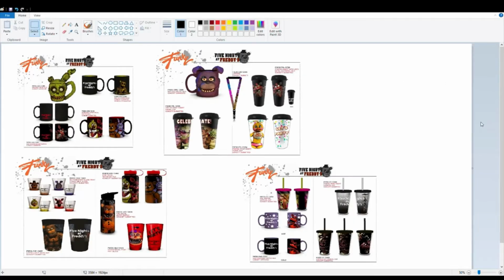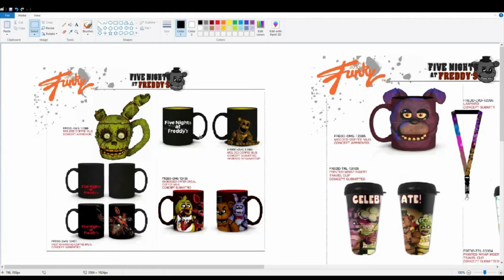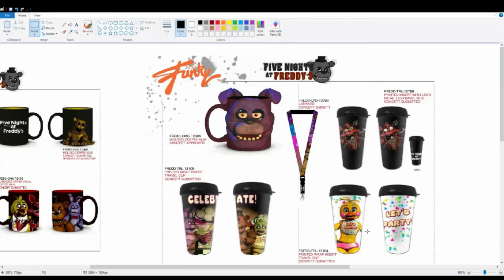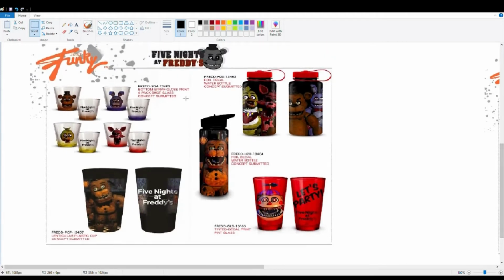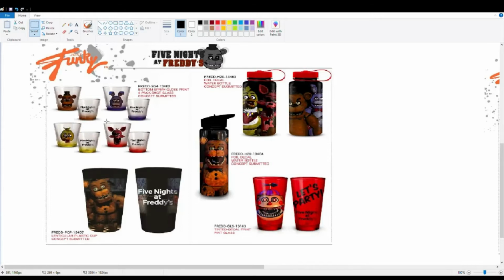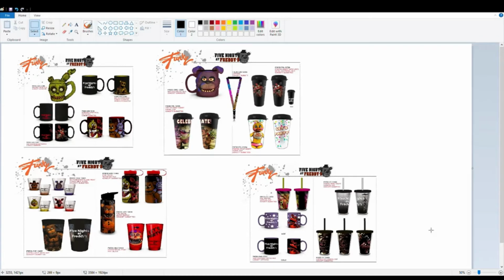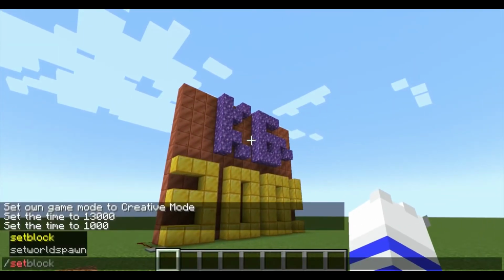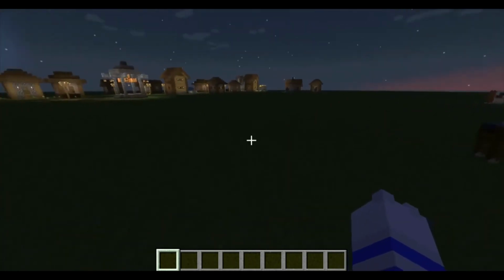T3M Productions Best Of 2021